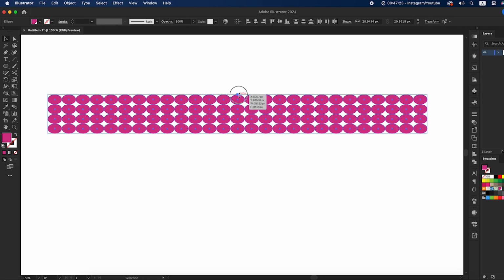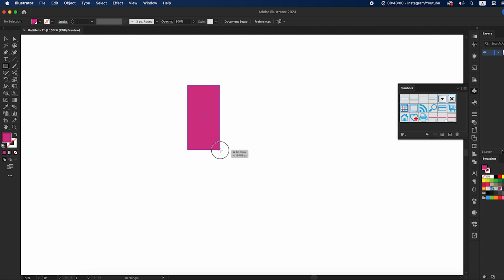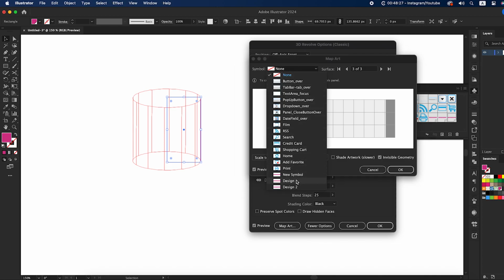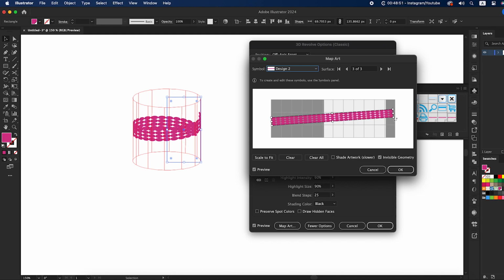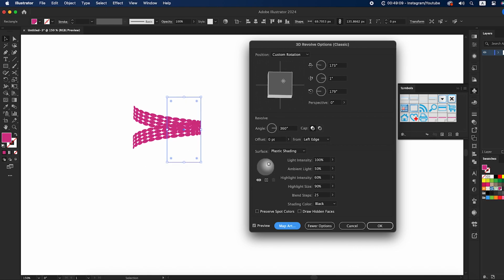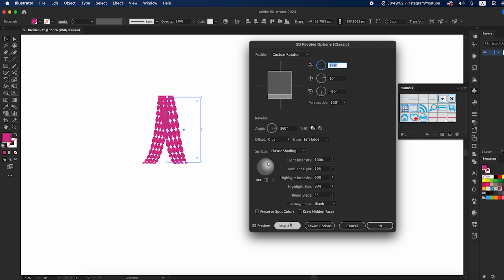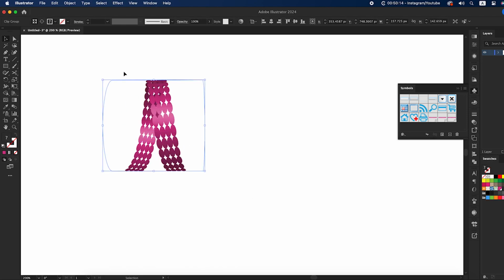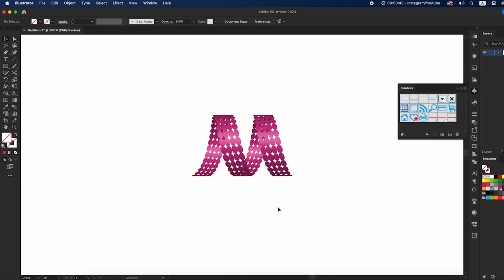How To Create Any Letters Logo Design | Logo Design Illustrator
Welcome to our comprehensive logo design tutorial where I will guide you through the process of How To Create Any Letters Logo Design | Logo Design Illustratorl, Whether you're a beginner or an experienced designer, this step-by-step tutorial will help you master the art of logo design.

Join us as we explore the powerful features of Adobe Illustrator CC, a leading software for logo design. We'll demonstrate how to utilize vector tools, typography, color schemes, and various effects to bring your logo concepts to life.

Topics covered in this Illustrator logo design tutorial include :

How to make a logo using Adobe Illustrator cc
The Logo Design Process Start to Finish
How to make a logo in adobe illustrator
logo design illustrator tutorial
Logo Design
Logo Etc